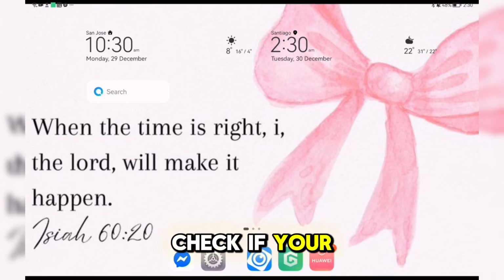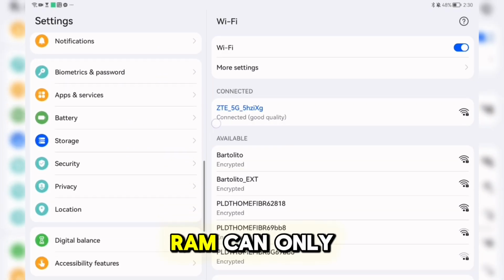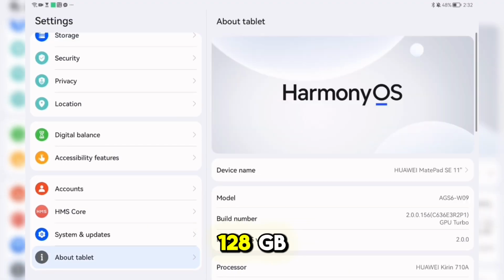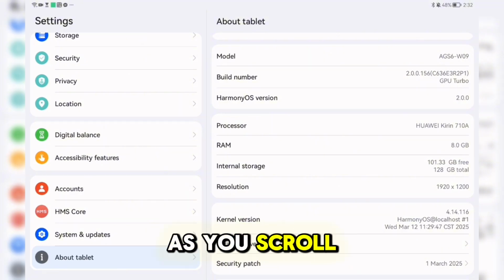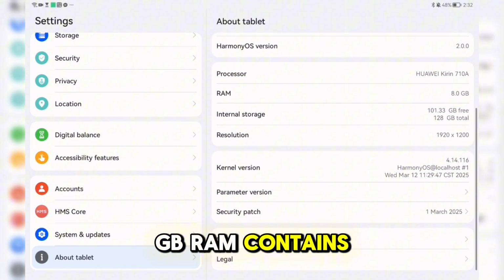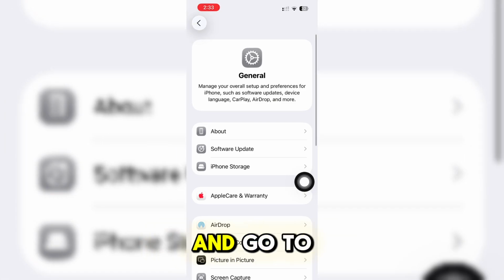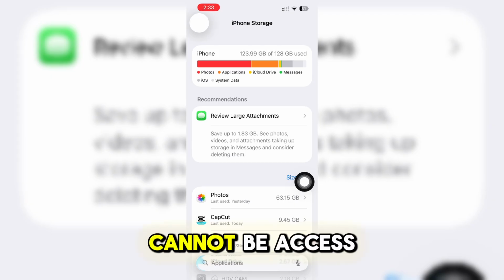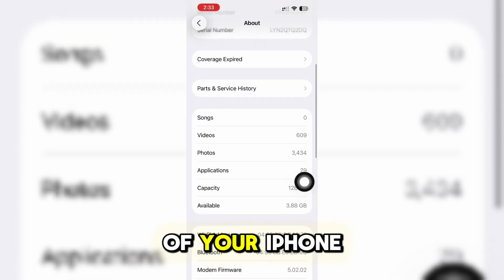How to Check if Your Phone Has 8GB RAM or 12GB RAM 📱 Easy Memory Check for Phones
Confused about how to check if your phone has 8GB RAM or 12GB RAM? In this tutorial, I’ll show you exactly how to identify your phone’s RAM, why it matters for speed and multitasking, and how to verify it on Android or iPhone. This guide makes it easy to check if your phone has 8GB RAM or 12GB RAM.

What You’ll Learn / Fix:
🔧 How to check if your phone has 8GB or 12GB RAM
📶 How to view RAM details in Android or iOS
📲 How to compare RAM for better performance
🔄 How to troubleshoot RAM detection issues
💡 Bonus tip to optimize phone memory usage

Timestamps:
⏱️ 0:00 Intro
📶 0:20 Why RAM size matters
🧩 0:55 How to check RAM on Android
⚙️ 1:30 How to check RAM on iPhone
📲 2:10 Testing performance and multitasking
💡 2:50 Bonus tip for optimal RAM usage
✅ 3:30 Wrap-up

Why Watch This Video:
🔧 Quickly check if your phone has 8GB or 12GB RAM
📶 Optimize phone speed and multitasking

Who This Helps:
💻 Smartphone users checking memory specs
📱 Gamers or heavy app users optimizing performance
🏠 Students, professionals, and tech enthusiasts

💬 Comment your phone model
📢 Follow for more quick device and memory guides!